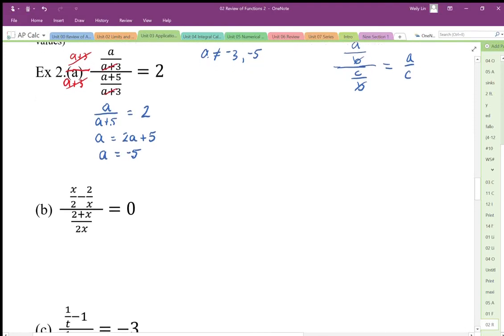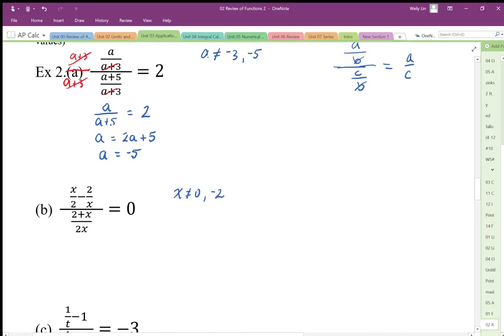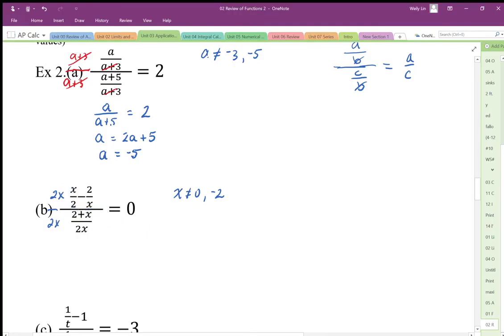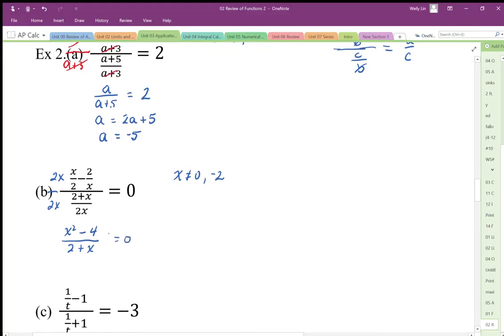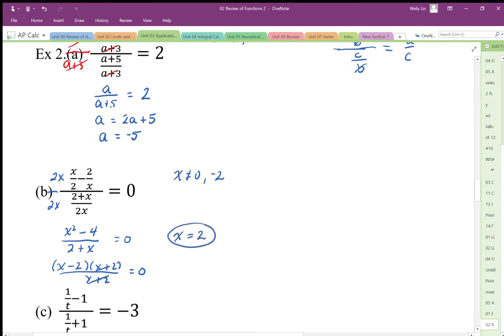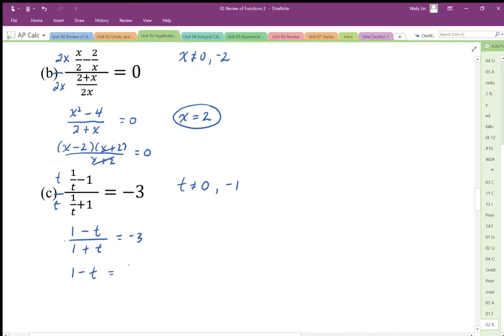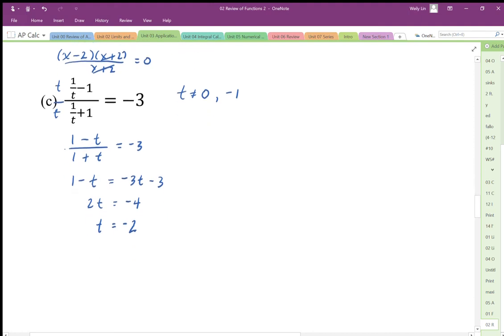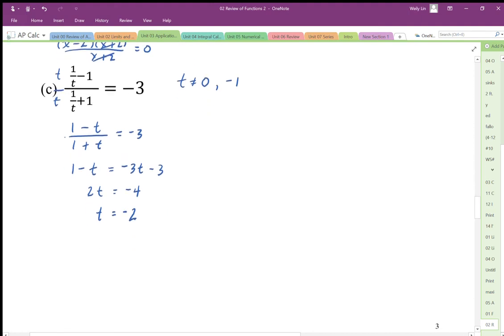02 Review of Functions 2 Part8b